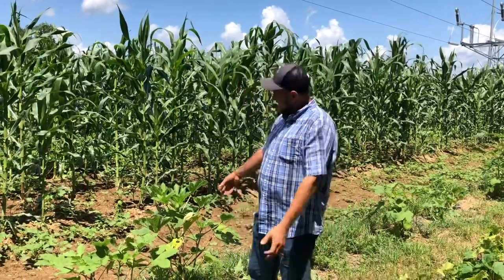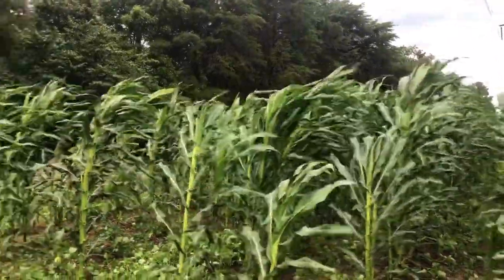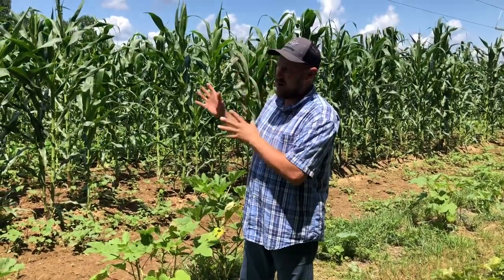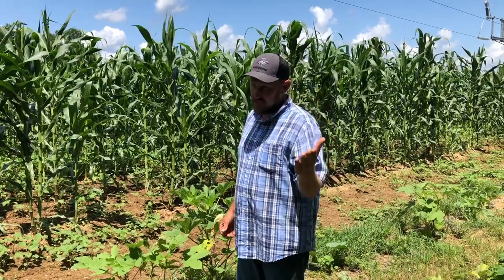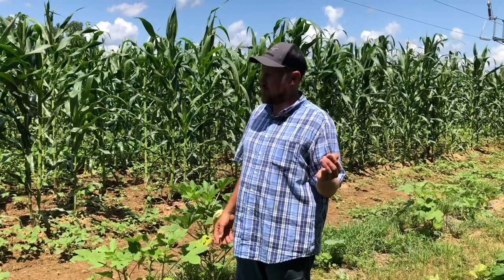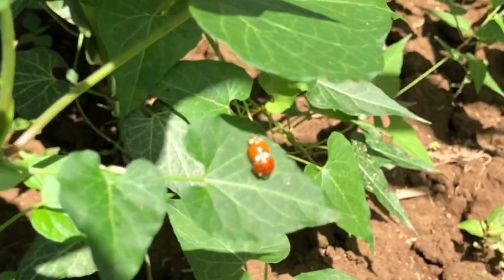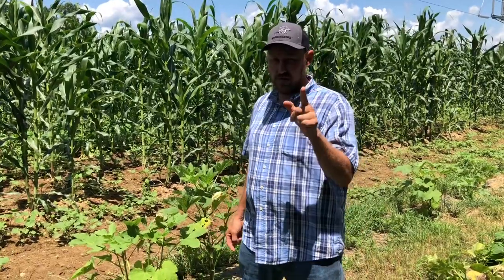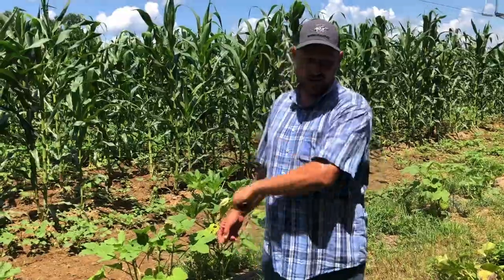I think we’ve got a problem with our corn crossing experiment!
We are trying to cross our yellow and white corn. but an unforeseen problem has arisen!